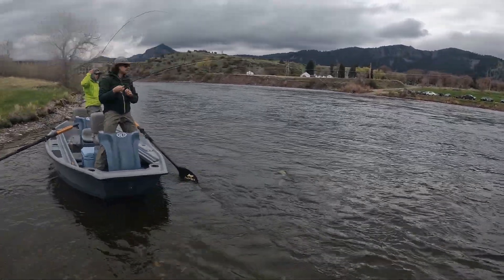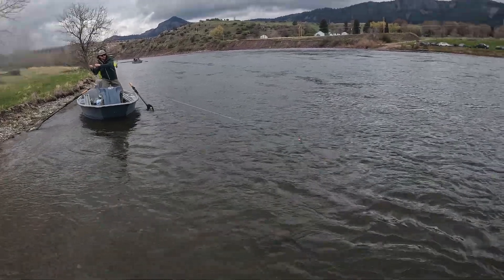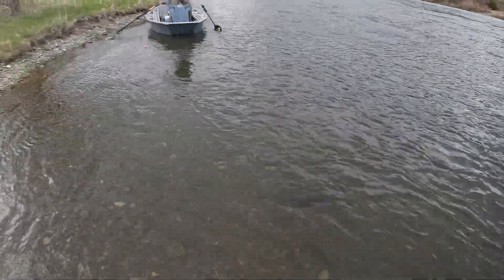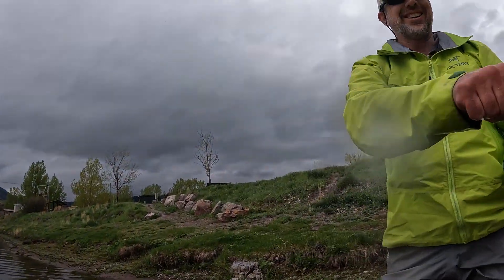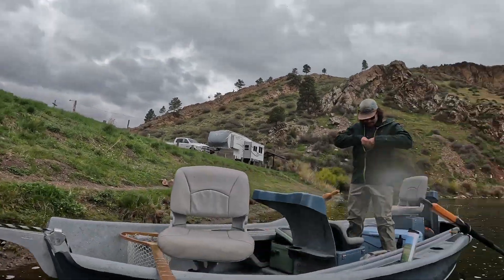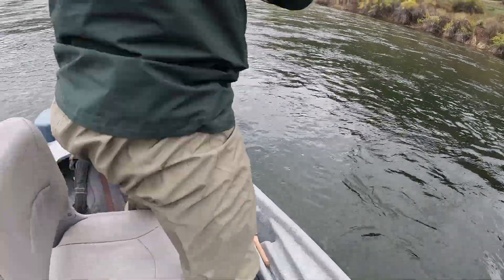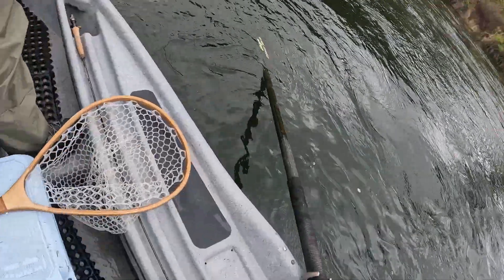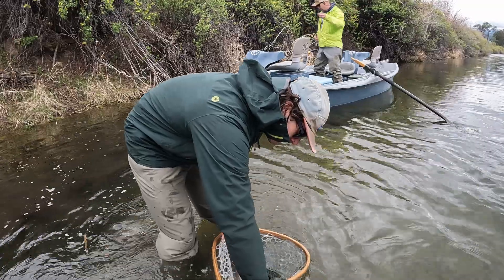Guide Trip highlights 5-13-23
Fly Fishing in Montana is looking good for the 2023 season